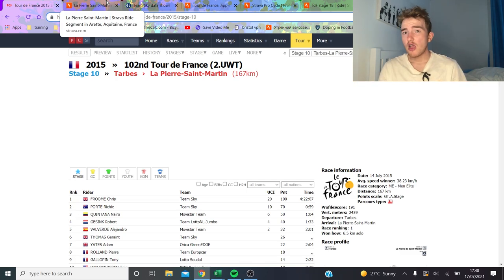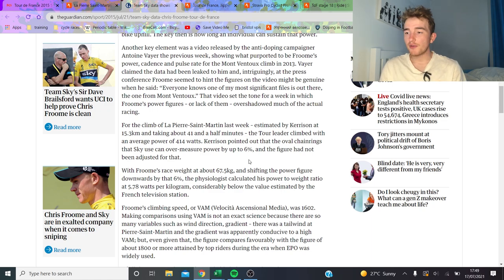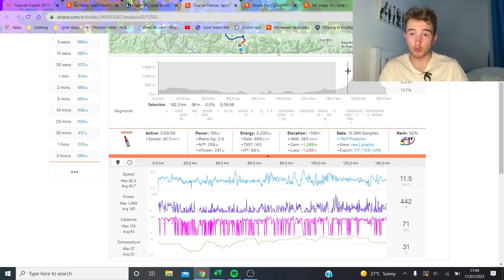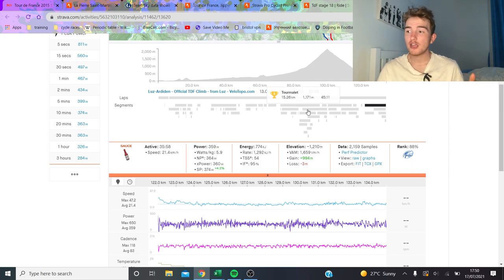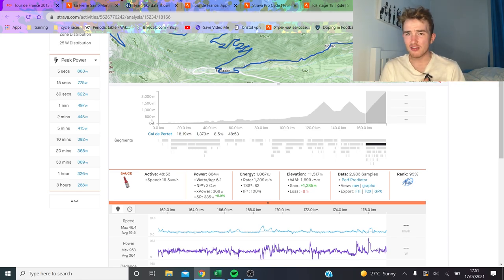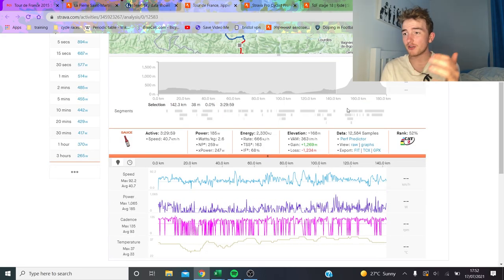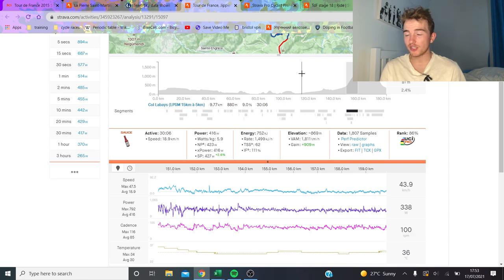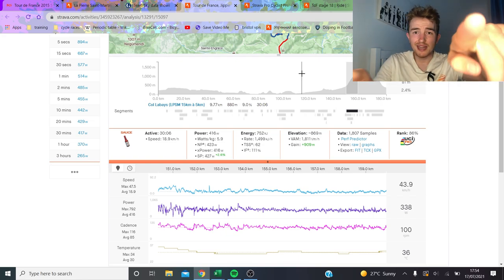Peak Froome Vs Pogacar - WHO IS FASTER?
My question is simple - who would win on a 40 min climb at the end of a Tour de France stage a young Slovenian Pogacar or peak Chris Froome (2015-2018).